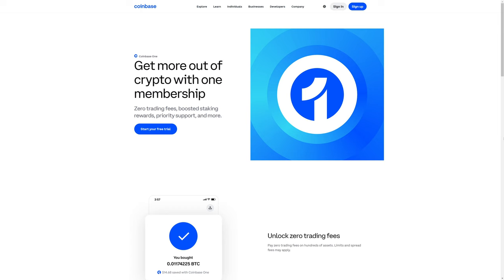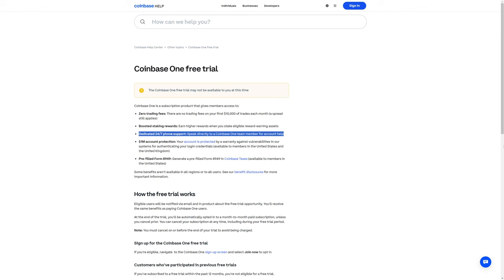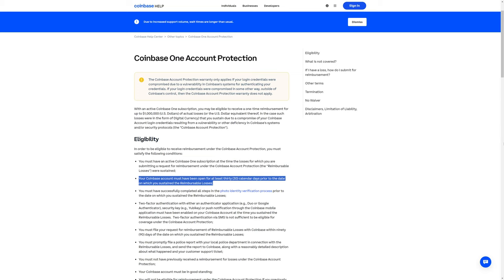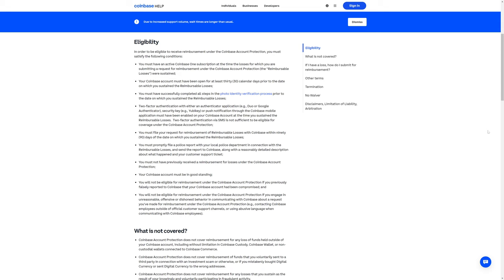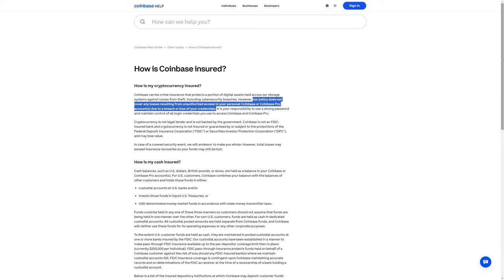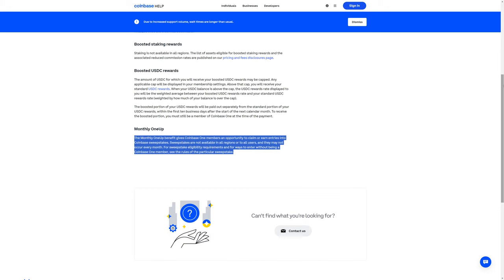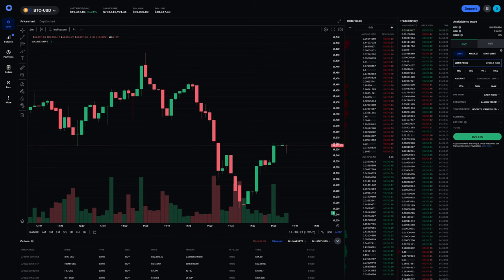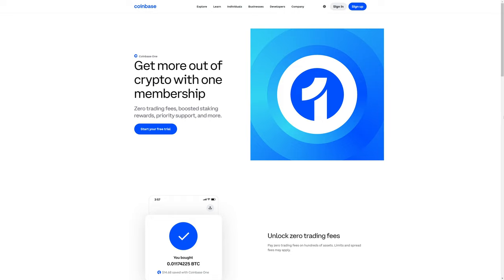Coinbase One: Worth it?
Coinbase One - Who should use it? At $30.00 a month, are the benefits worth the costs? We go through a number of details in this video.

$ICP:
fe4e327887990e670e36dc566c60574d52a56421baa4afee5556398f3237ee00